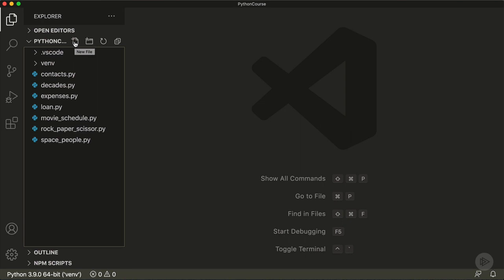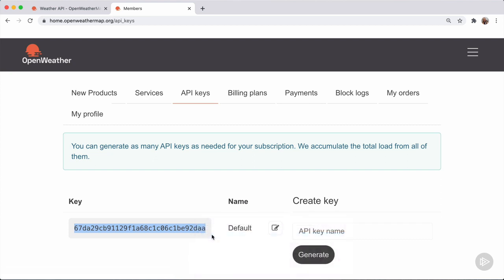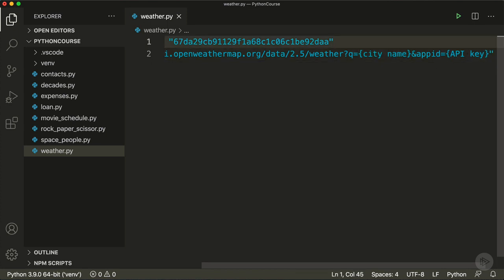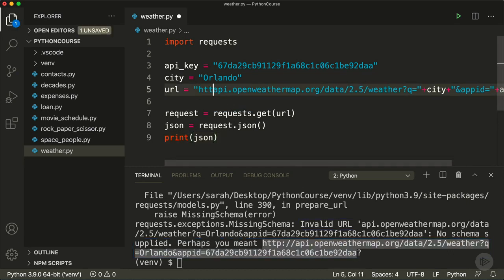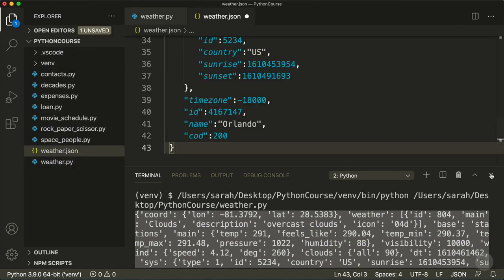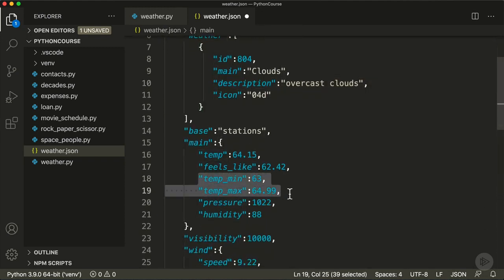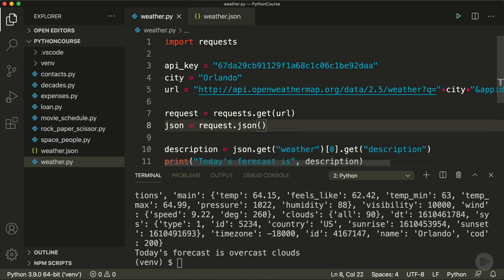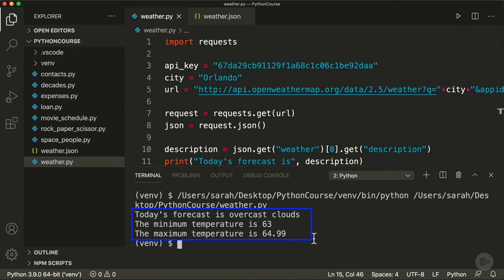demo use the open weather map api